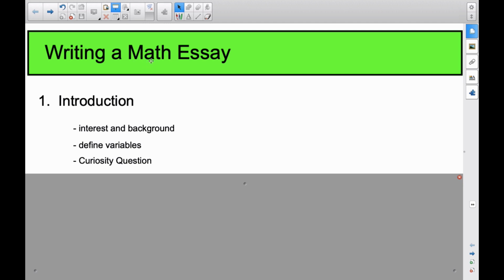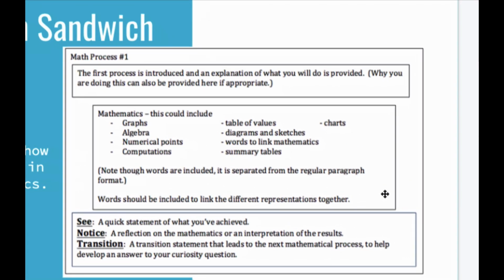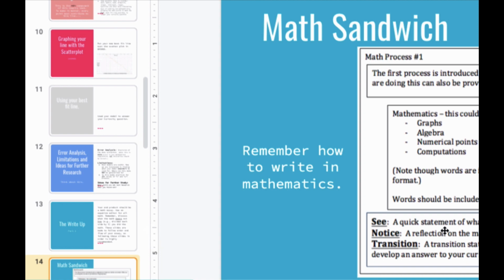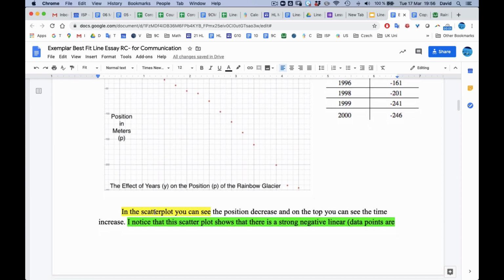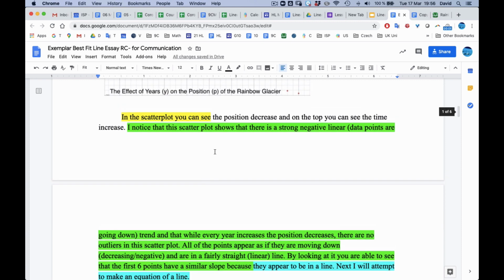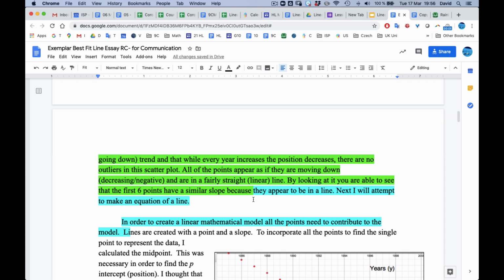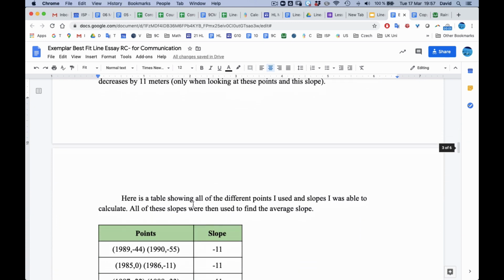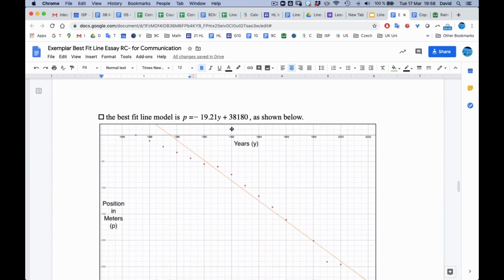Math Essay Math Sandwich See Notice Trans